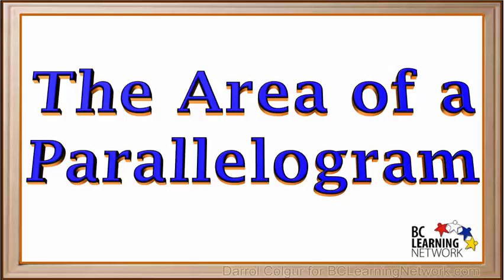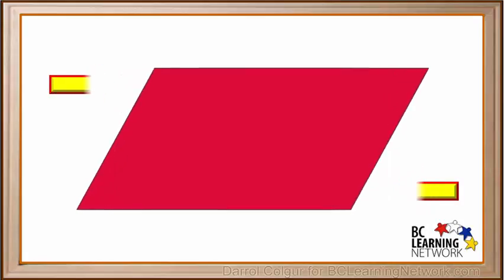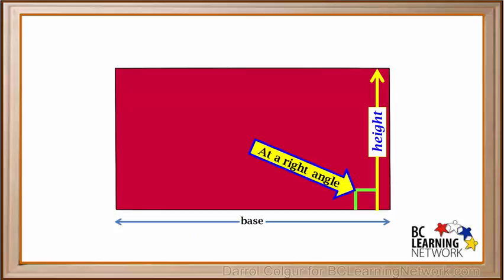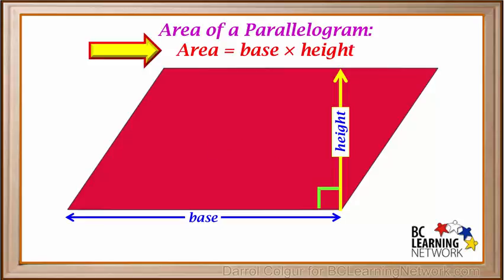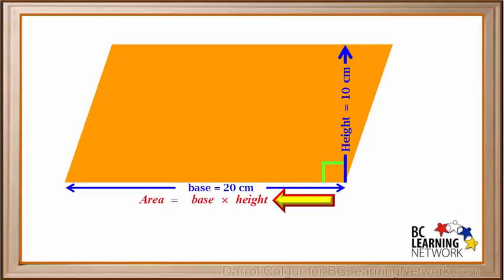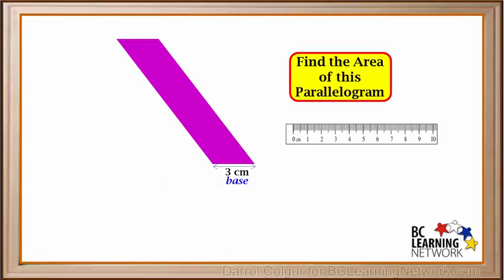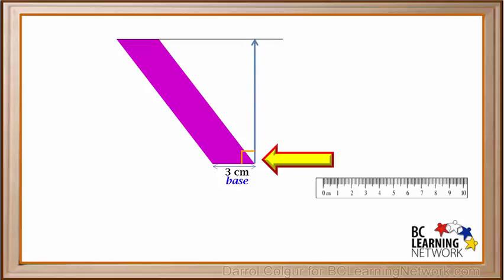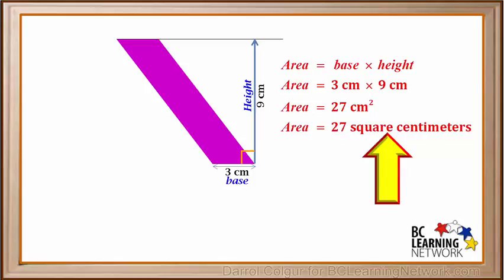WCLN - Area of a parallelogram